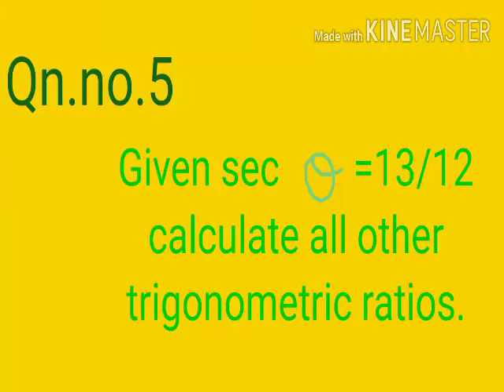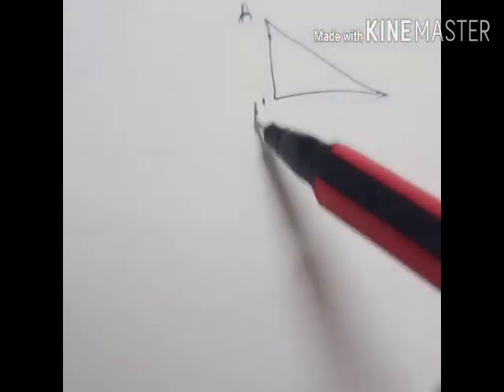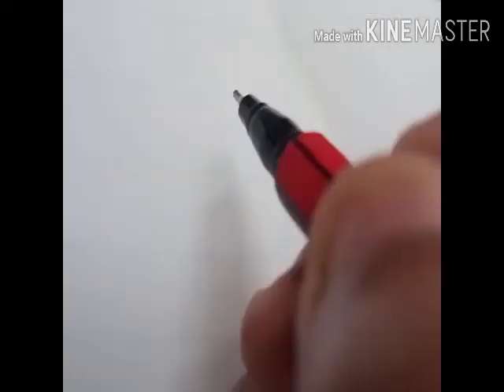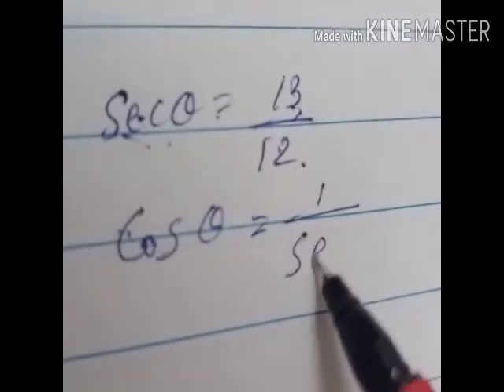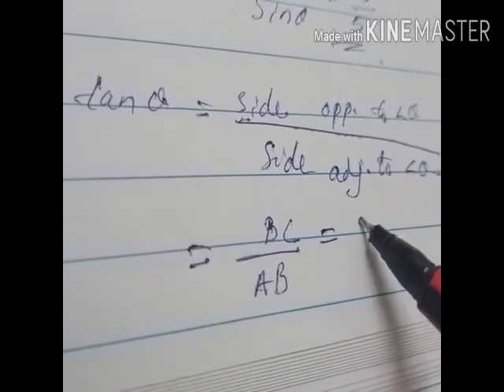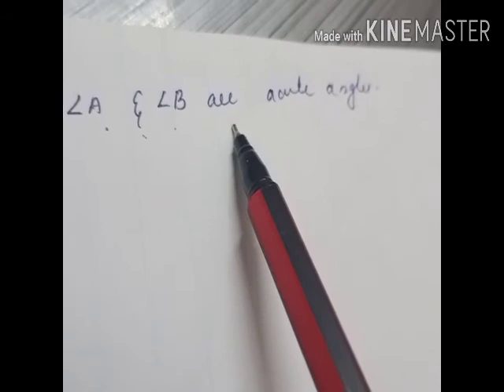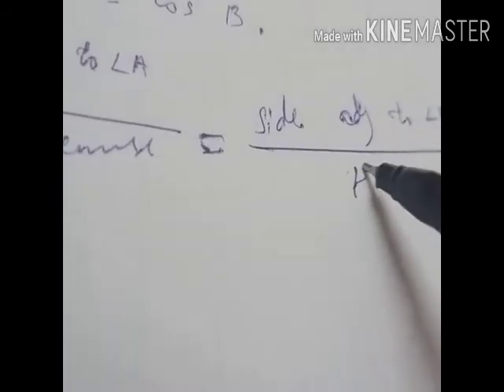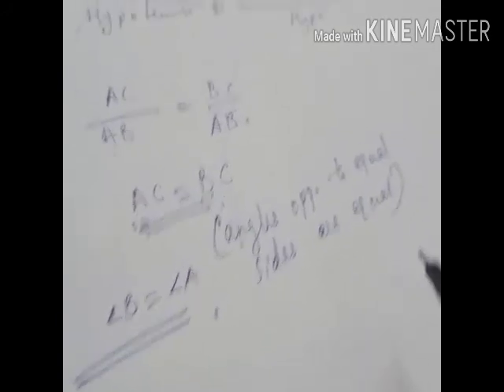Lecture 2 10th maths L- 8 part 2